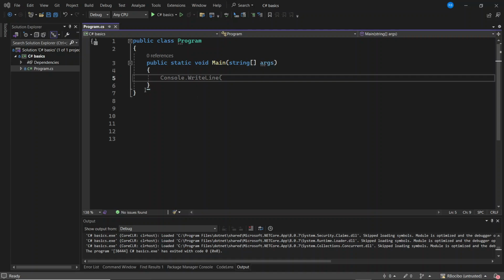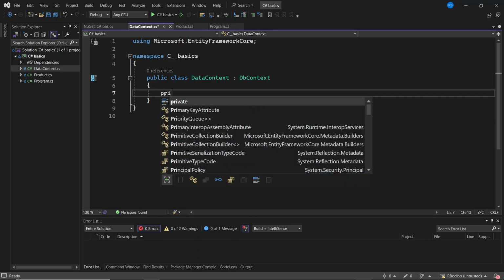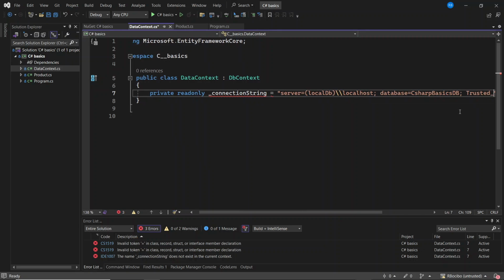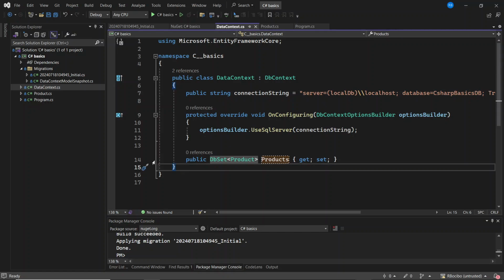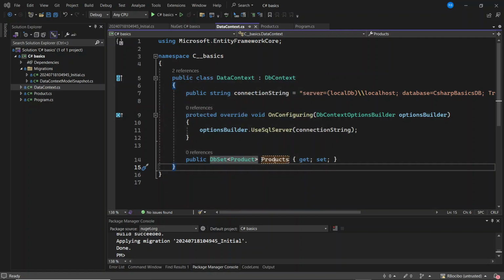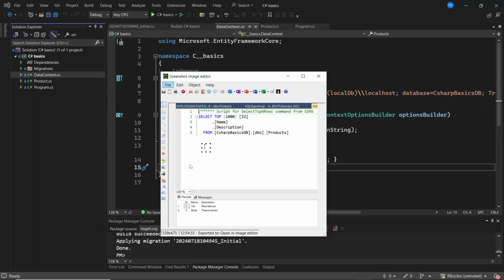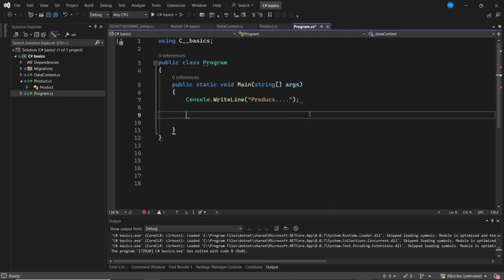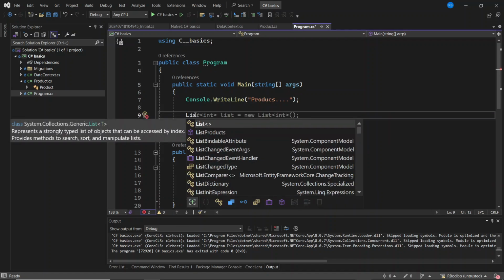Entity Framework Core - Code First Part 1